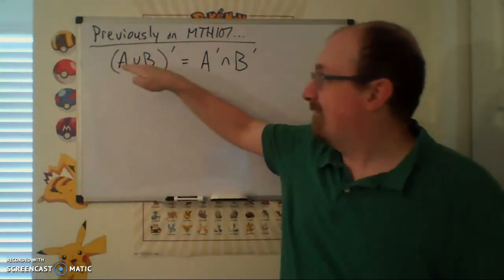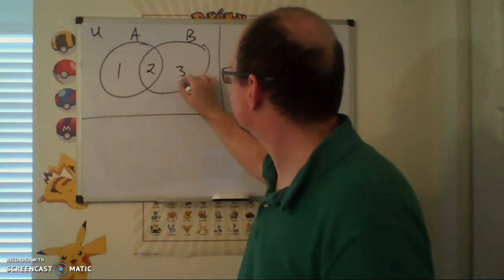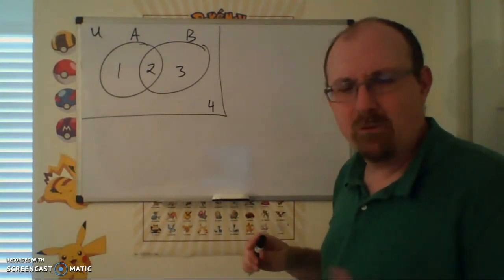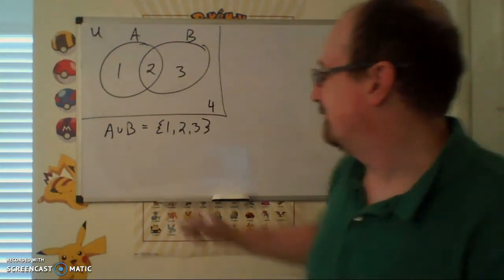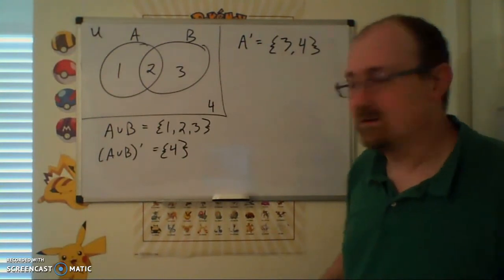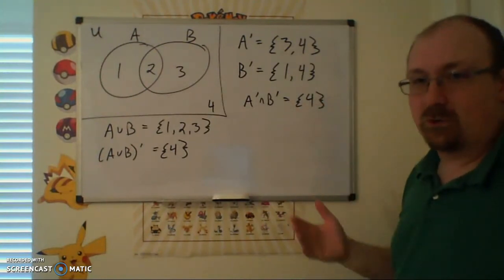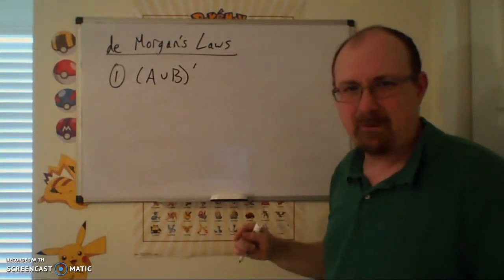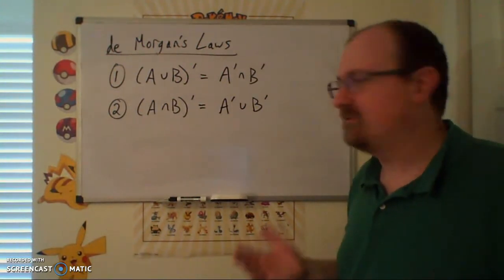2.2: Using Venn Diagrams - Part 3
We revisit a curious example from the past and see how we can use Venn diagrams to solve its mystery.